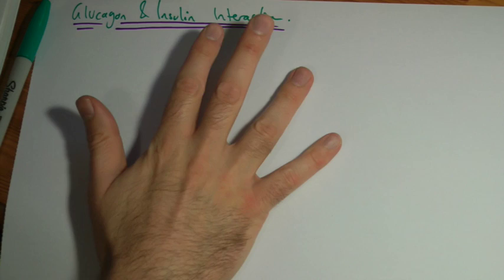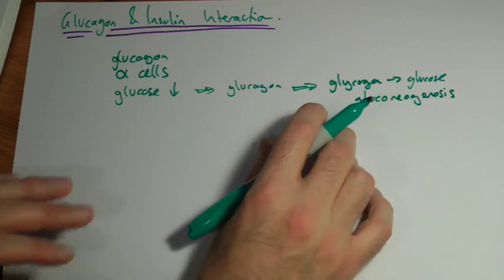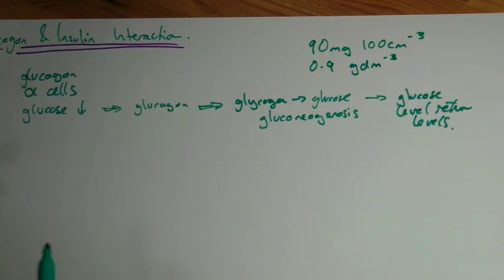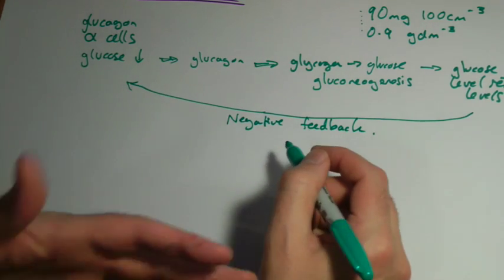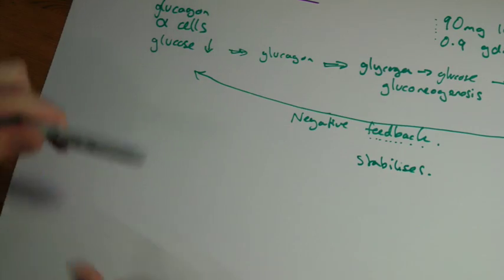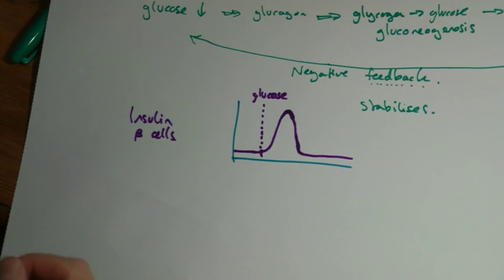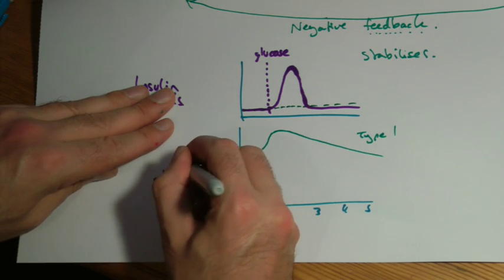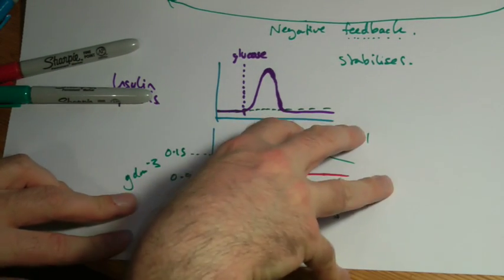A2 Biology - Glucagon and insulin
Interaction and negative feedback